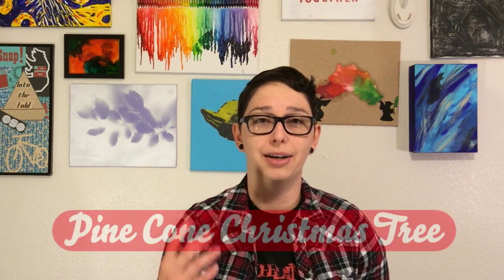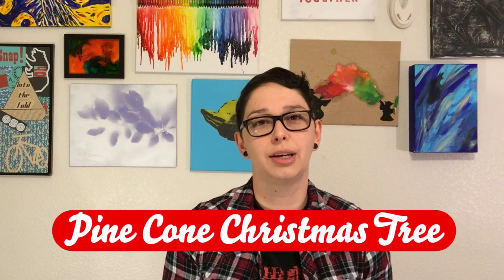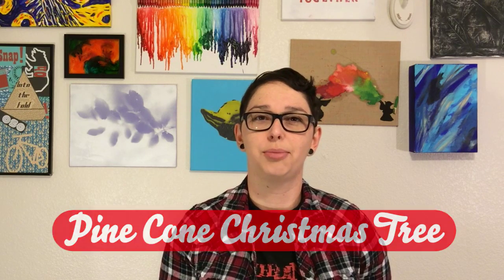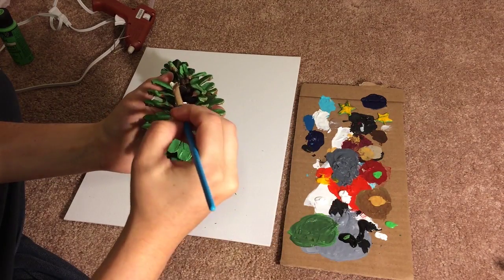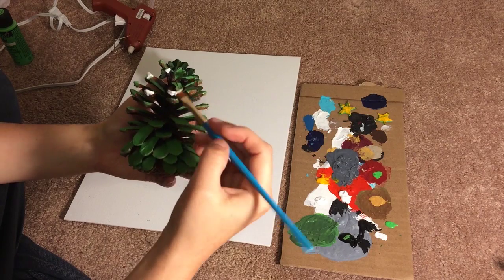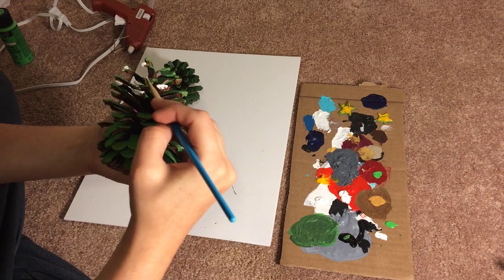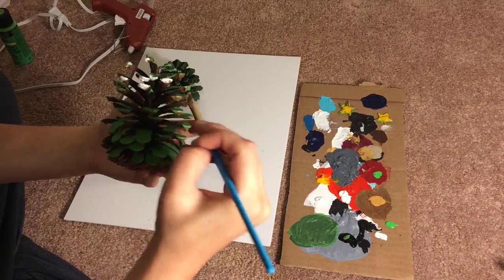DIY Pinecone Christmas Trees - Pinterest in Real Life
Happy Holidays everyone.  If you celebrate Christmas then Merry Christmas, it is finally here.  Time to open some gifts and spend time with your loved ones while you watch this video.  Or at least have a little eggnog and watch the doctor who christmas special.  This project is super easy and doesn't take much time.  The results are adorable.  All you need is a pine cone and some paint.  If you want to add glitter like you are supposed to I'm sure your trees will be even more adorable than mine.